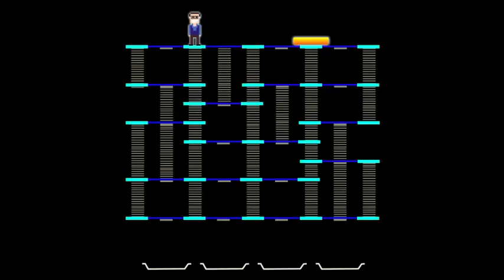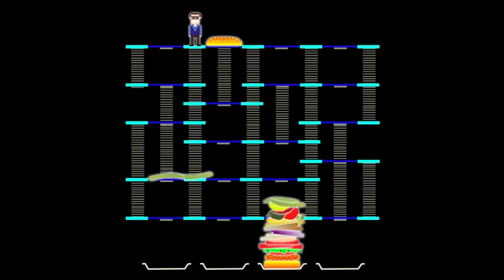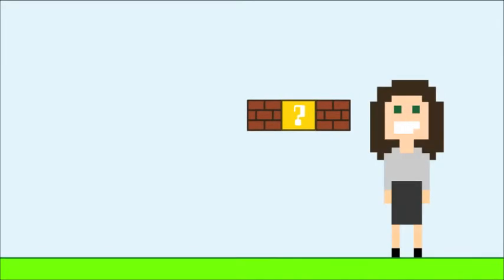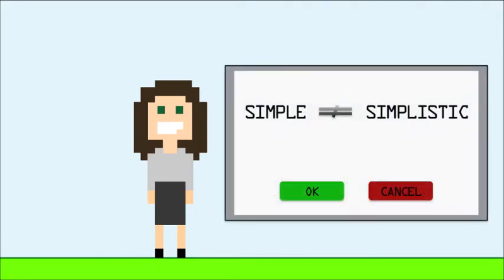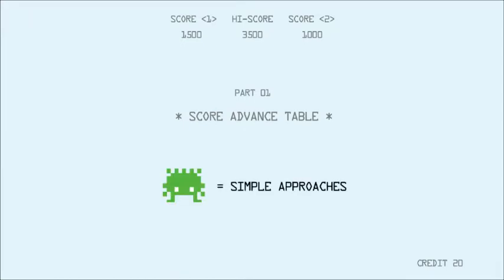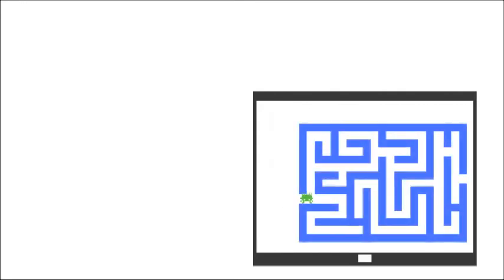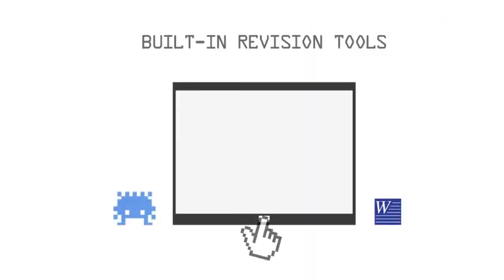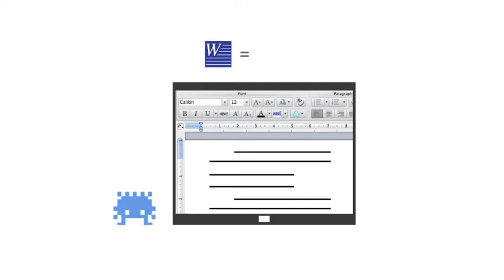Just the Basics (Hold the Pickles) - by Avi Spector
It's normal to get excited about new technology in education, but are we sometimes losing sight of the basics? Avi Spector explains his take on this issue in 8-bit fashion!